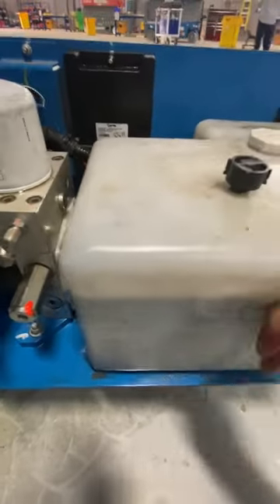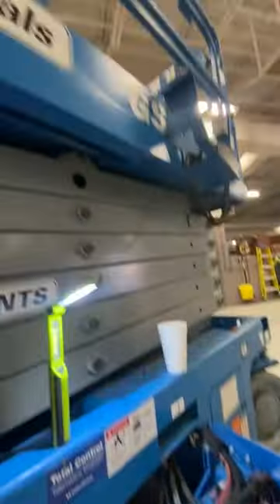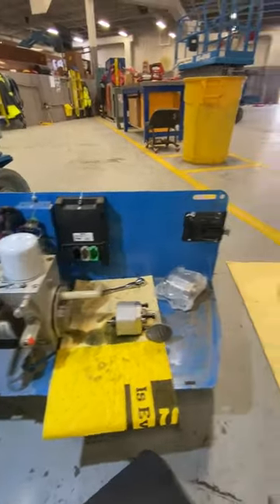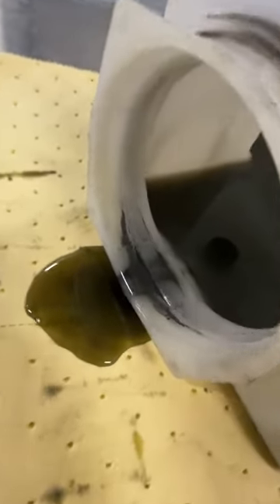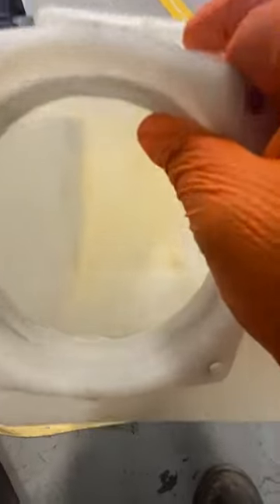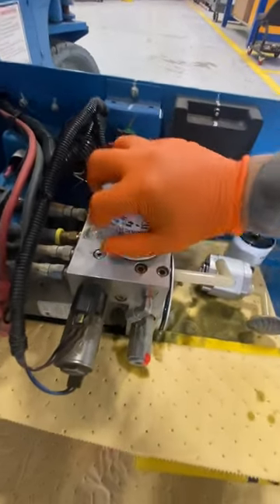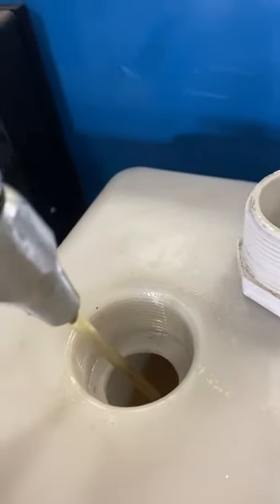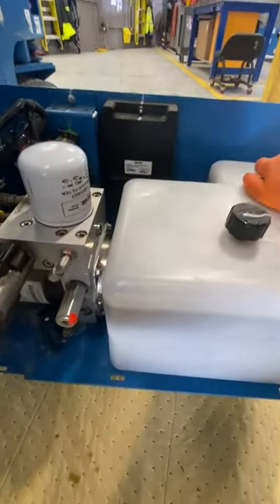Changing out bad hydraulic pump on Scissor lift